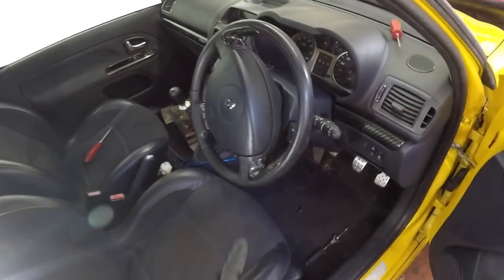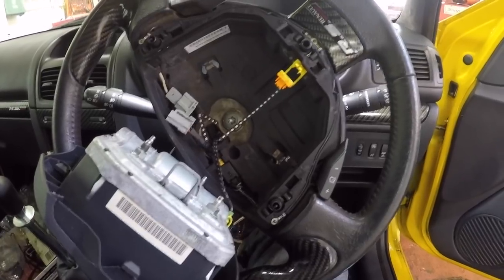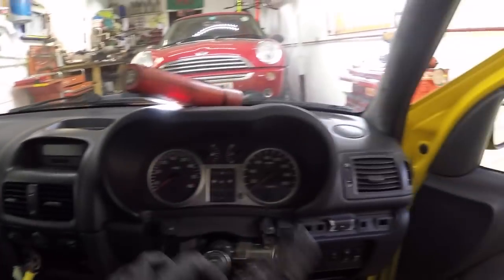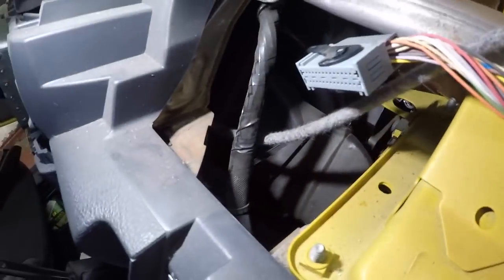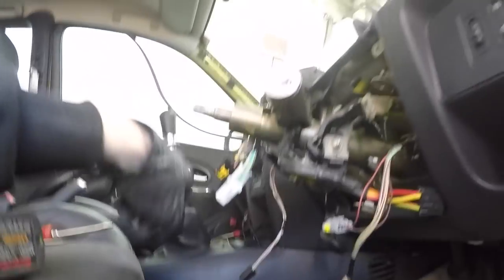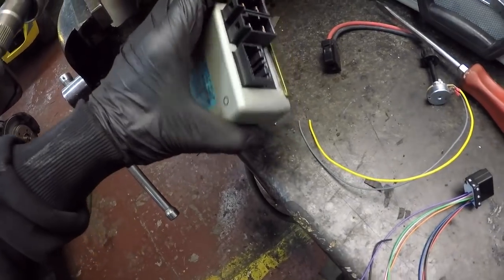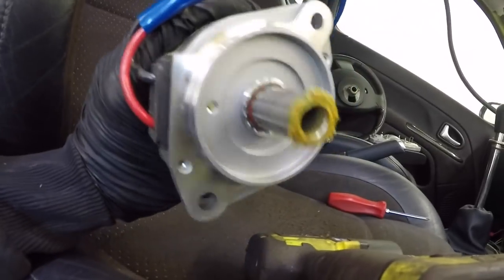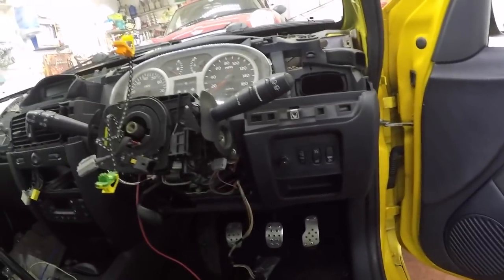Clio Sport 172 / 182 EPAS Conversion - Part 2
Part 2 of fitting a EPAS conversion to my clio 182, covering rack and ecu this time.